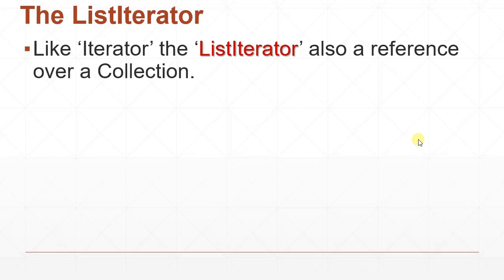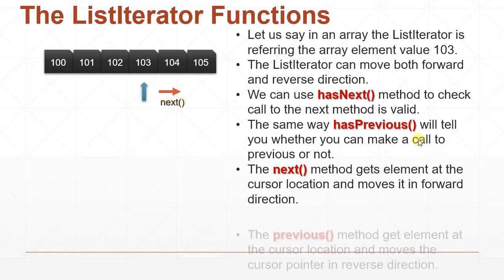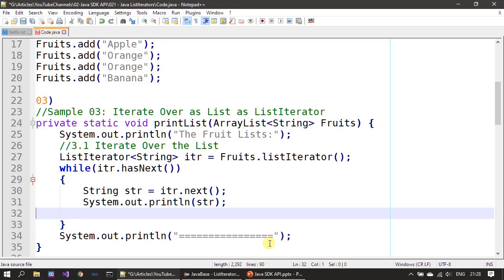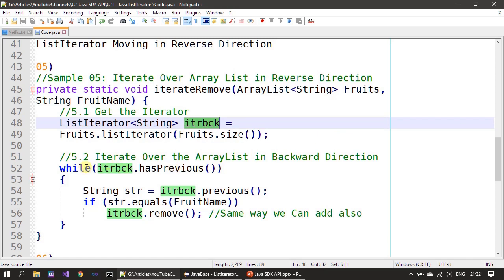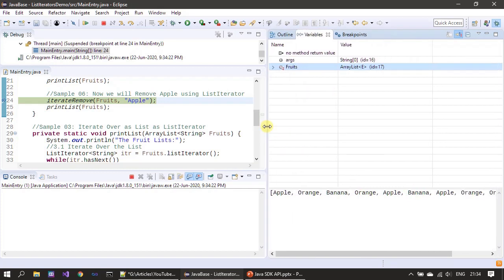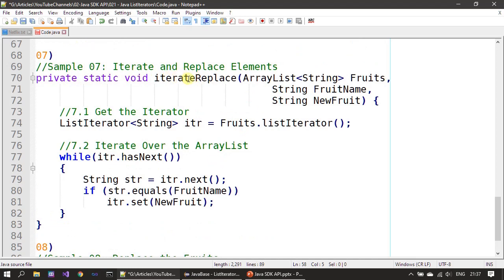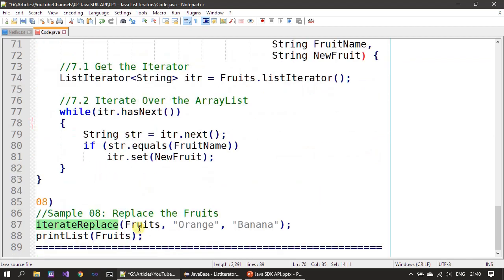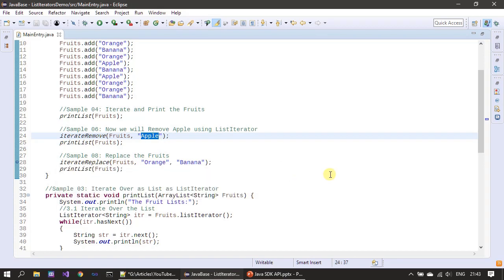Java Collections - Java ListIterator To Iterate Forward and Backward | Java Tutorial Part 1 #021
In this video tutorial, we will learn about Java's ListIterator. We will use it to remove and replace the ArrayList collection elements. We will also see how to use this Java ListIterator to  iterate the Java Collections in both Forward and Reverse direction.

00:00 Introduction
00:20 About ListIterator
01:37 ListIterator Functions
04:00 Demo - LinsIterator hasNext
03:30 Demo - LinsIterator hasPrevious
14:30 Demo - Replace ArrayList while Iterating